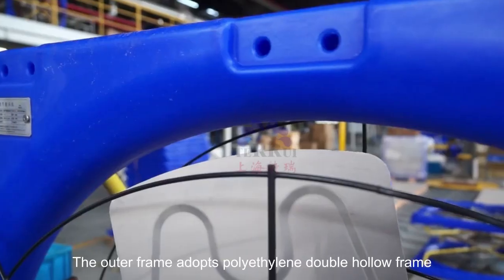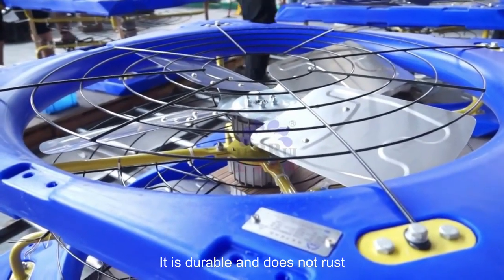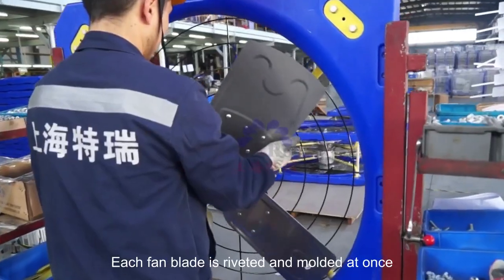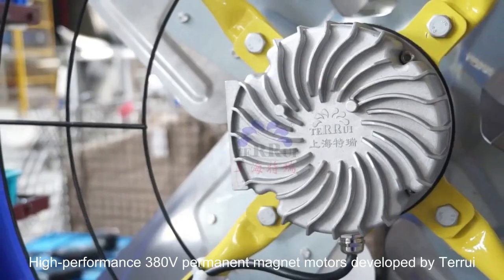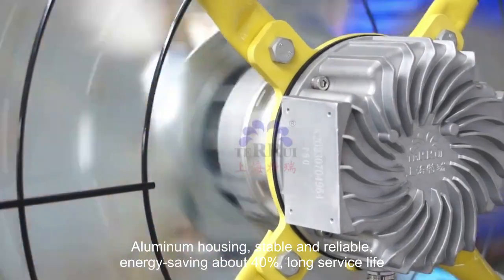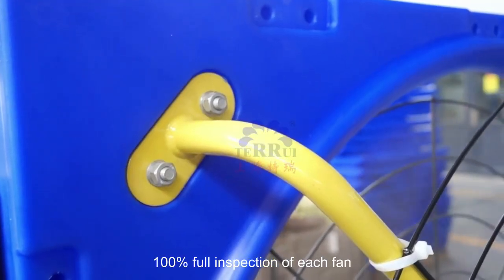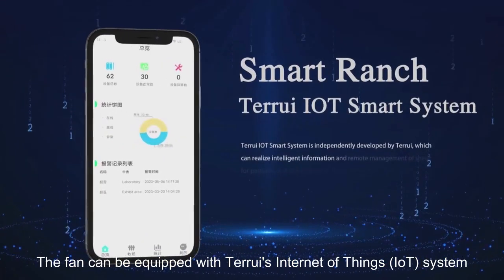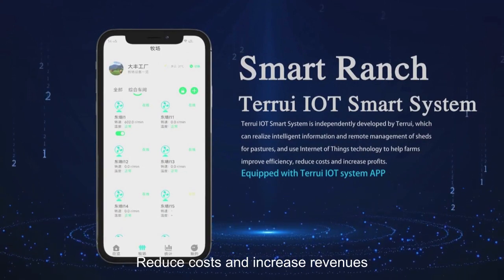Industrial Fan Manufacturers PMSM Motor 38" Cooling Fan for Livestock Factory Terrui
Terrui livestock cooling fan chicken house fans with PMSM motor, High-performance 380V permanent magnet motors developed by Terrui, low temperature rise, more efficient, The fan can be equipped with Terrui's Internet of Things (IoT) system,

Realize intelligent informatization of shed, remote management.

Shanghai Terrui International Trade Co., Ltd.